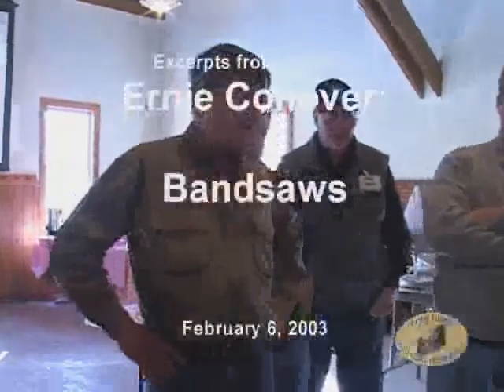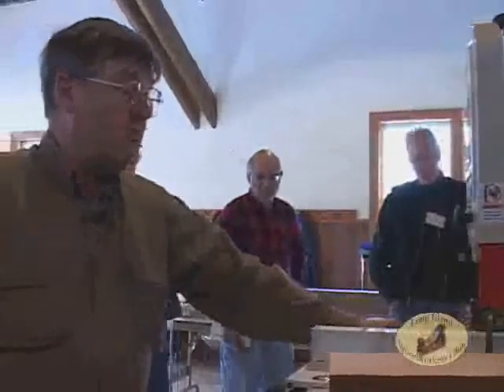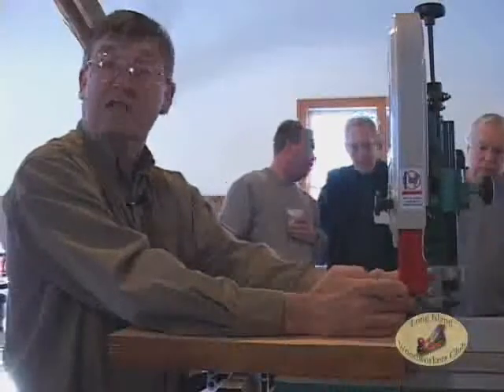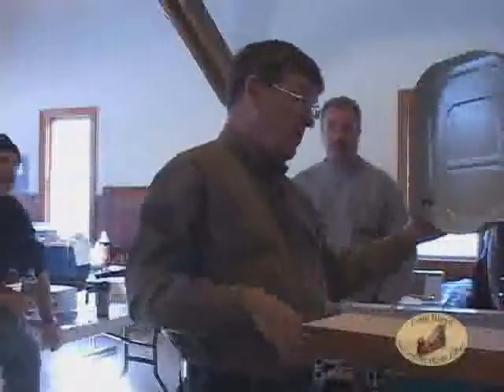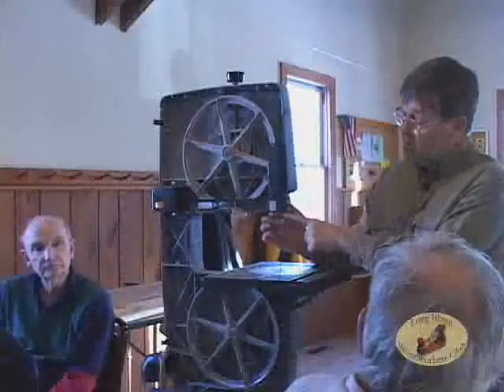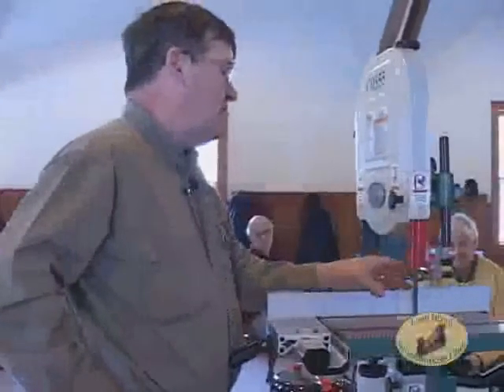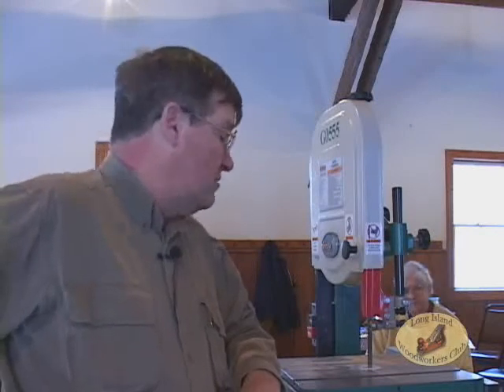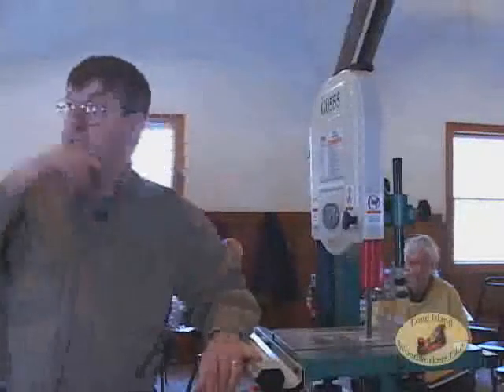Bandsaws : Ernie Conover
Special guest speaker Ernie Conover, a master teacher and woodworker, shares with Club members ideas, techniques and strategies in working with the bandsaw.  This workshop is part of the Club's workshop series. The video presents a very condensed version of his workshop.